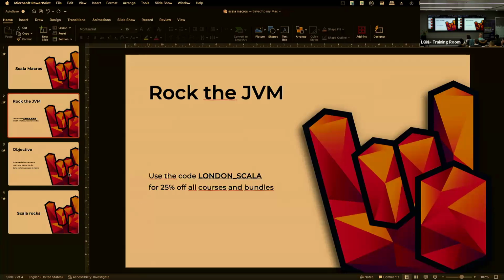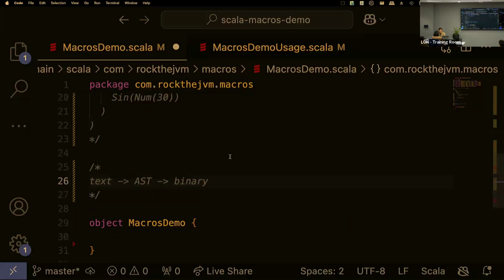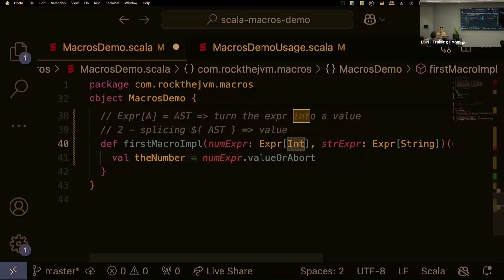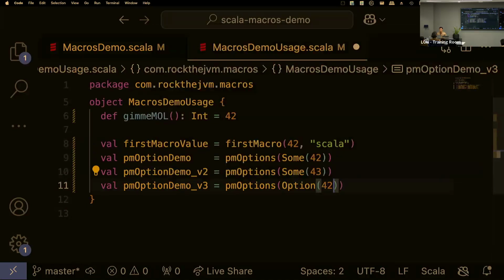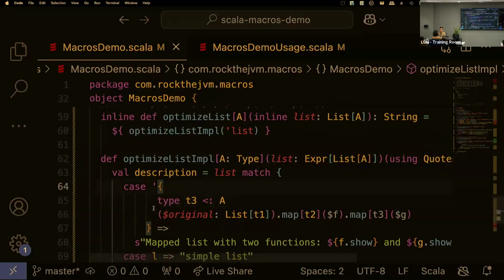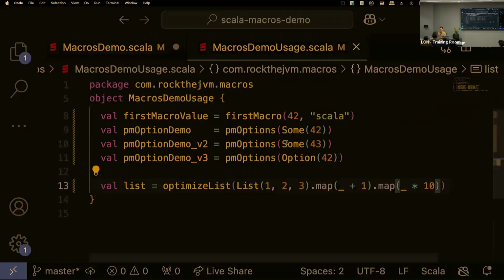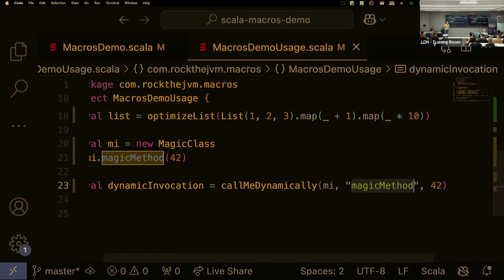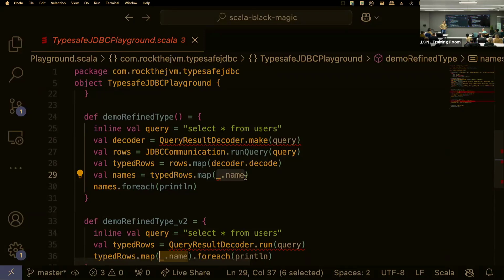LSUG Feb 2025 Daniel Ciocîrlan - How to Macro in Scala 3, and Why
Macros are one of the (many) parts of Scala which are underrated. In this talk, we will explore the reasons why macros exist, how Scala macros work, why they look the way they do and what you can do with them. This will be a live-coding demonstration of what is possible with macros and the kind of superpower they give you, as well as an invitation to learn and use macros for some of the most powerful libraries and tools you can create with Scala.
⭐ Speaker ⭐
I am the founder of Rock the JVM, a learning platform for the Scala ecosystem, which now contains more than 20 course and 300+ hours of video material on Scala, Kotlin, functional programming, a variety of libraries and tools, as well as comprehensive courses on Apache Spark and Apache Flink.
I’ve taught more than 100000 developers so far, and trained high-performing teams at some of the most renowned companies in the world (e.g. Adobe, Apple, Microsoft, Google, ING and others).I’ve also taught more than 30000 kids to code (not Scala… yet).
I have a Master’s Degree in Computer Science and I wrote my Bachelor and Master theses on Quantum Computation. Before starting to learn programming, I won medals at international Physics competitions.